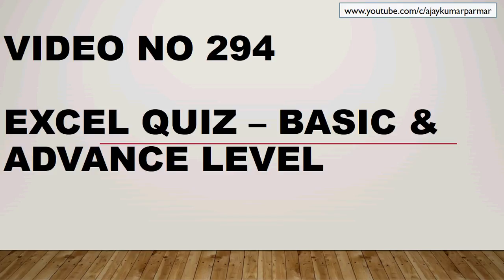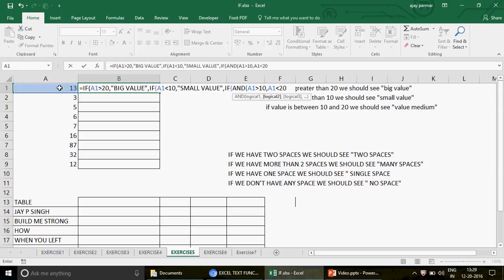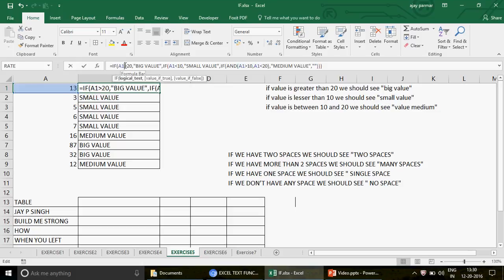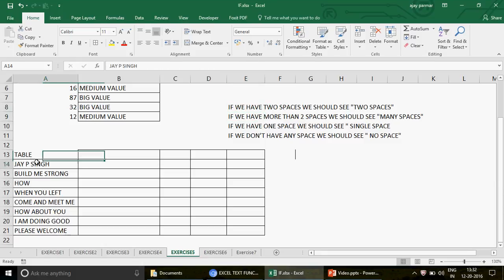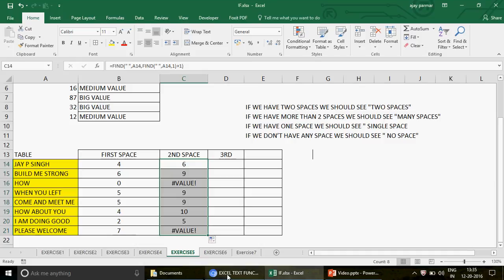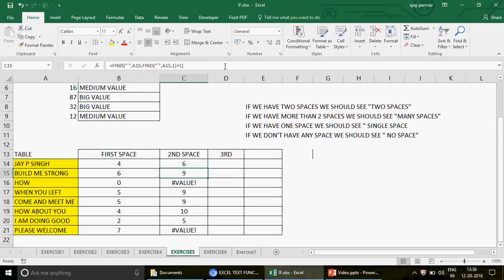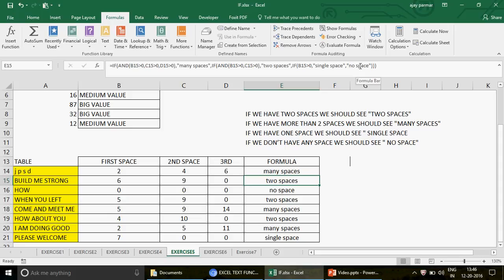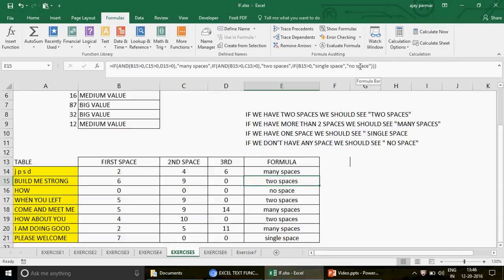Learn Excel - Video 294- Excel Test- Highly Advaned - IF & Find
Highly advance video on Excel IF and Find Functions - In combination with IFERROR